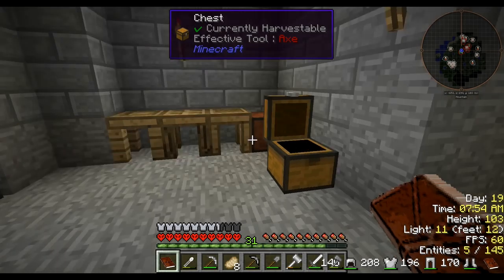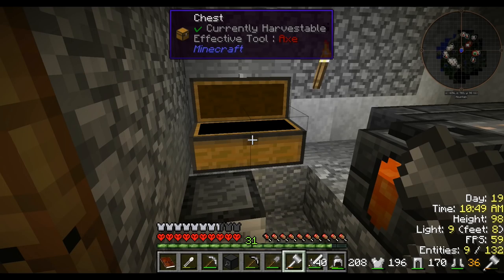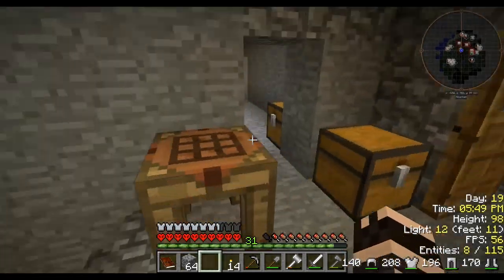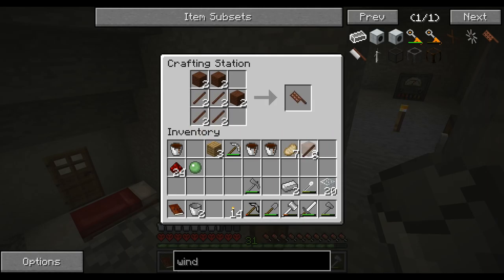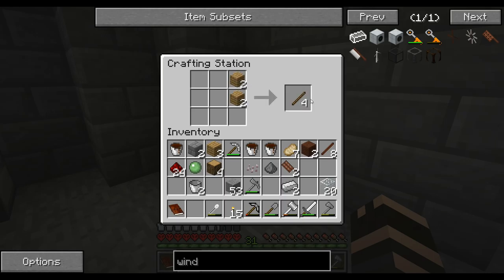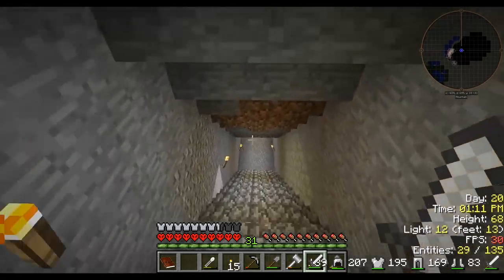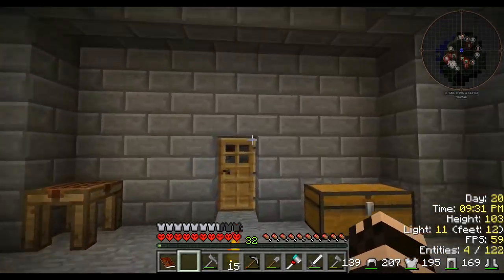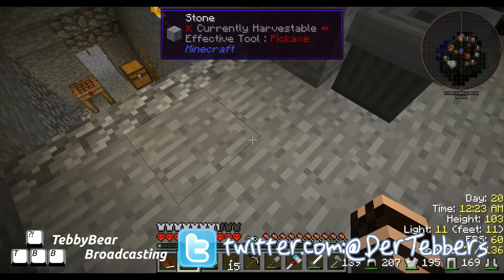Minecraft Hardcore - Space Astronomy - 013 - DNA Room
Space Astronomy is on the Feed the Beast launcher